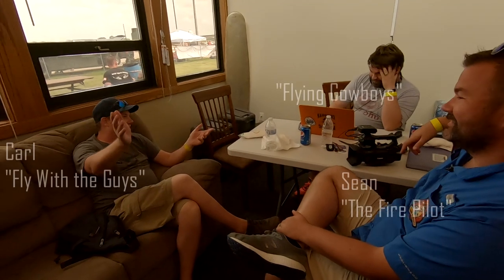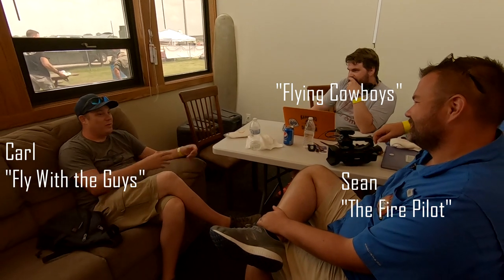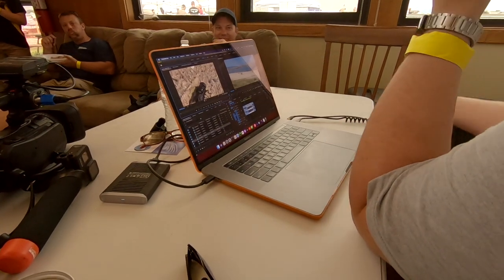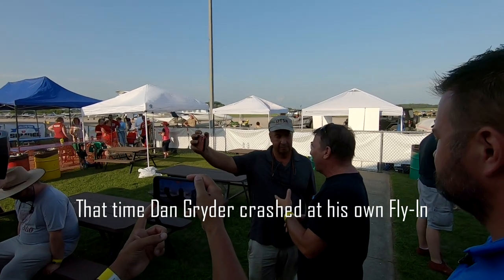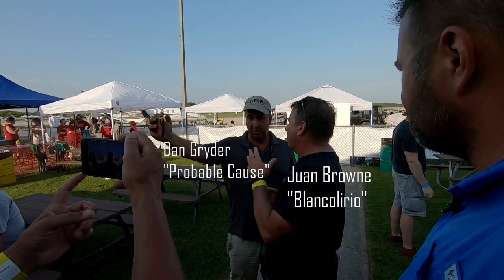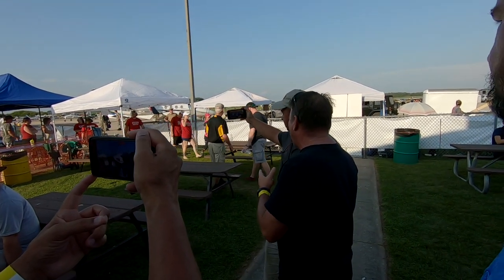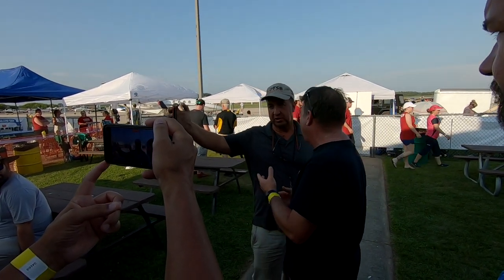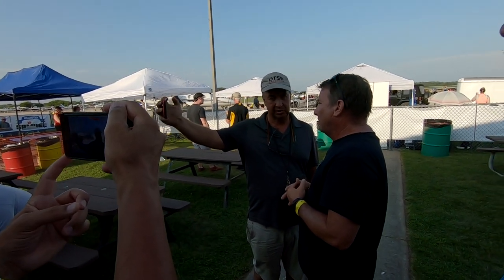ACCA 2021 Wrap | Dan Gryder C150 crash reaction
Our "where were you when..."  moment - Dan Gryder crashes an airplane at his own fly-In.  By now you’ve seen the footage from the scene from dozens of perspectives, and those folks did a great job.  But this perspective was interesting to me.  This is when Dan got back to the airport, cool & collected, and Juan Browne grabbed him for the first interview.  He is so calm recalling the incident & sounds like he did everything by the book +good decision making when down low & slow.  Glad everyone was OK, hopefully the C150 can be repaired.  There is a Go Fund Me for Matt Mansell's C150 repair if you are inclined to help out in anyway.

Thanks to everyone who took the time to talk & share your experiences, that was the best part of the weekend!  See ya’ next year!

Josh Blair
Sean “The Fire Pilot”
Bob Briggs
Scott Perdue "Flywire"
Juan Browne “Blacholirio”
Dan Gryder “Probable Cause”
Carl “Fly With The Guys”
“Flying Cowboys”
“Wolf Pilot”
Ron “Parr 4 the Course”
RT “Swap Fox” P-51 Mustang
Full Throttle Formation Team
The Misty Blues All Woman Skydive Team